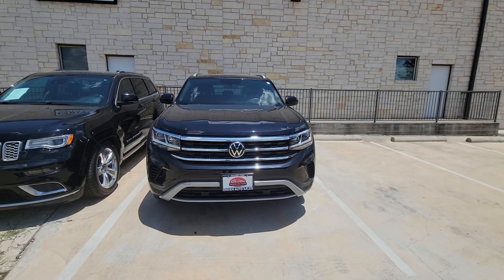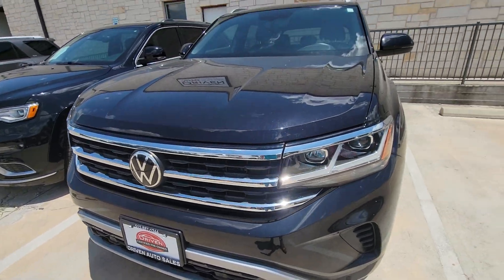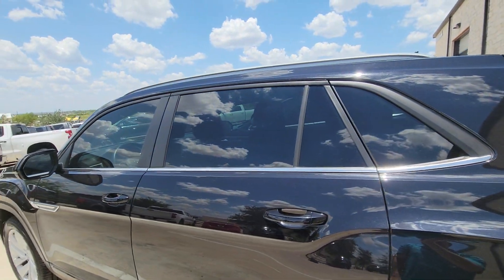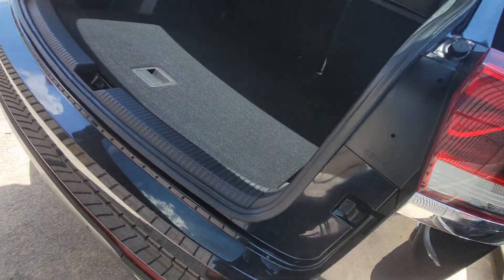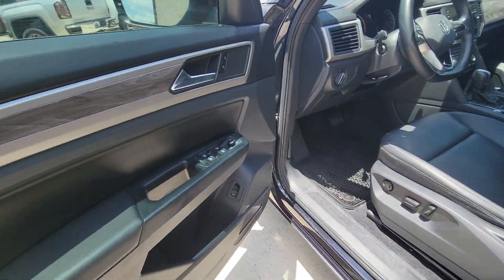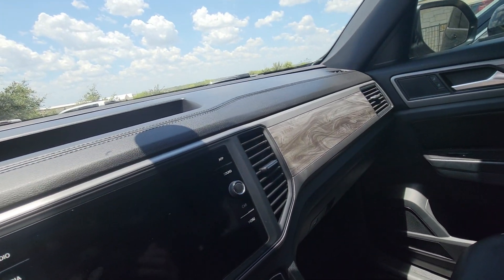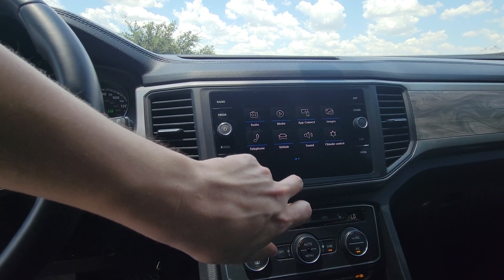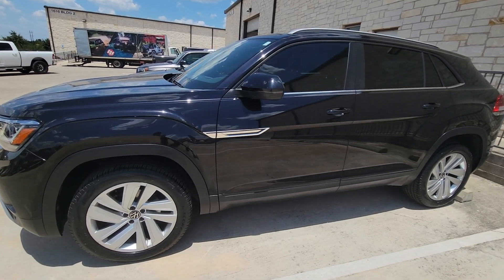2020 Volkswagon Atlas Cross Sport